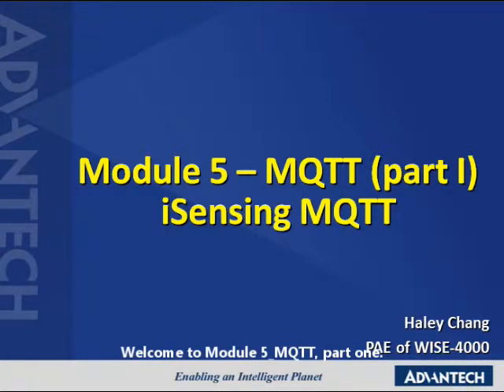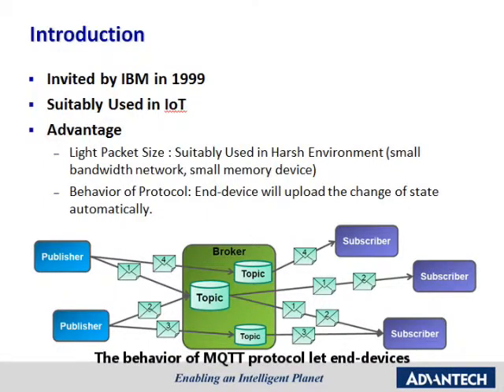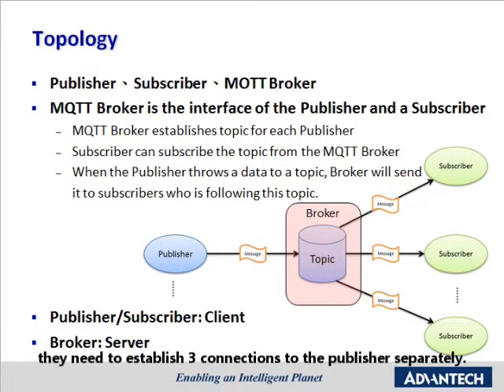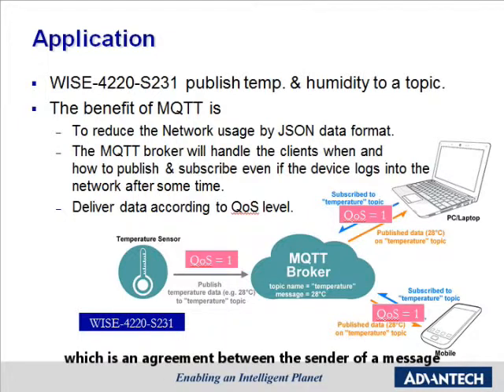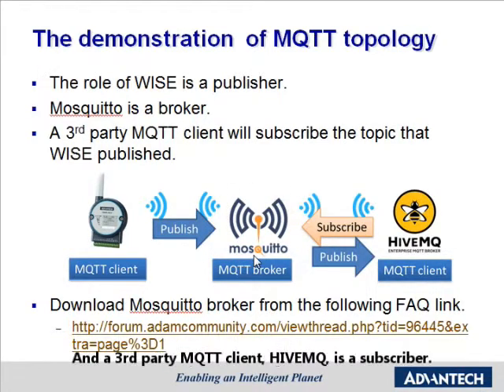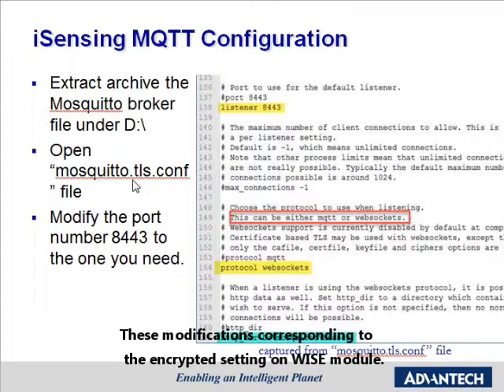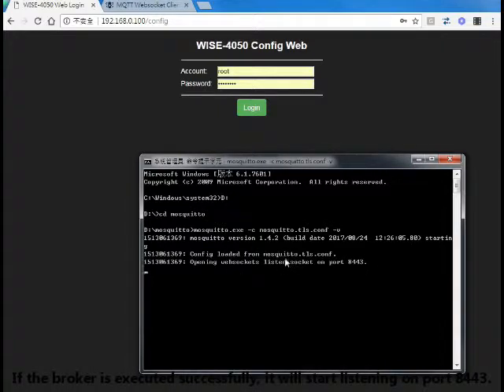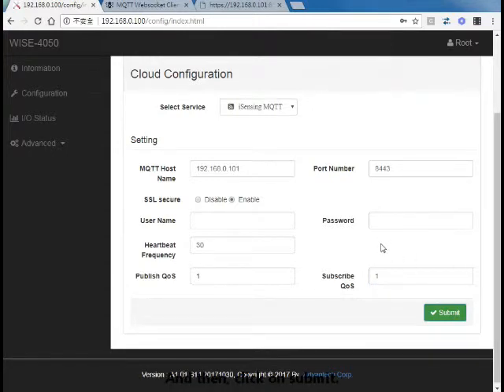Advantech iSensing e-Learning Video: WISE Module 5 - MQTT - iSensing MQTT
Advantech iSensing e-Learning Video

Upon completion of this module, you will be able to perform the following tasks:

●Understand the standard MQTT protocol.
●Understand the usage of different QoS level.
●Able to demo the iSensing MQTT function with Mosquitto.